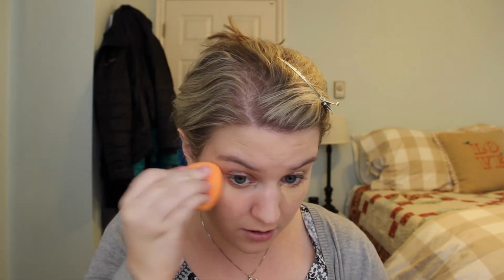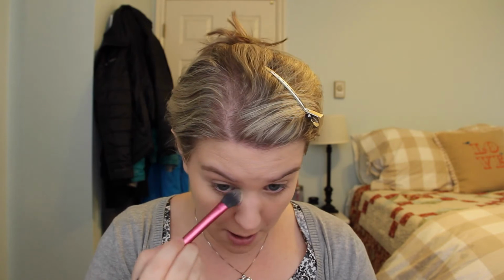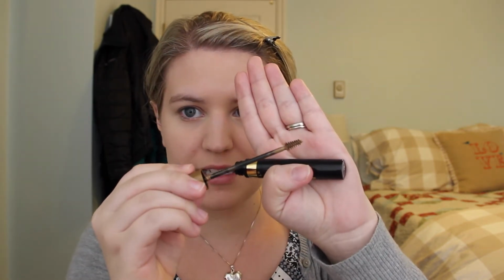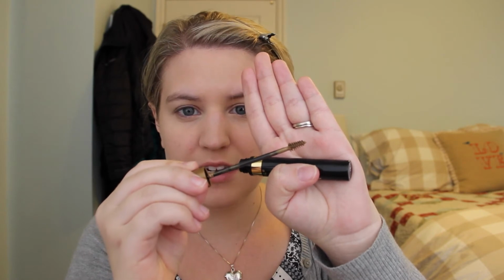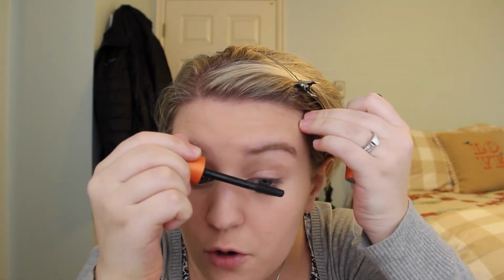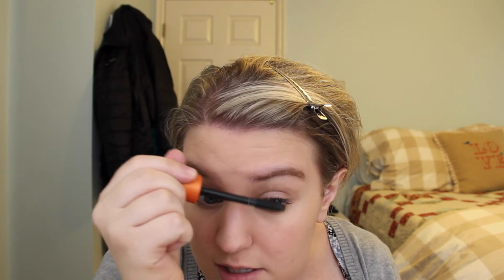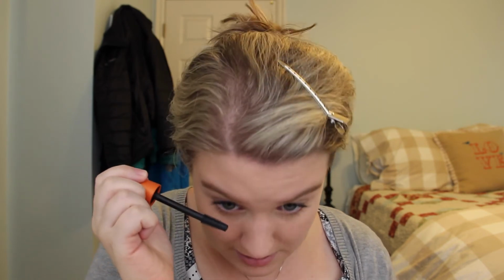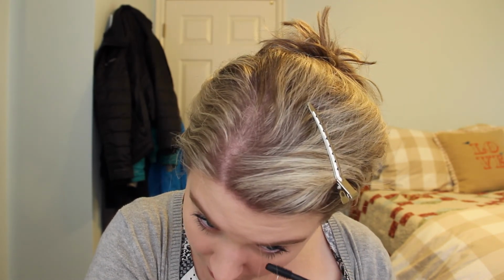In a Hurry Makeup: All Drugstore Products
Products Used:
Maybelline Baby Skin
Nivea Kiss of Olive Oil and Lemon
L'Oreal Infallible Pro-Matte Foundation: 102 Shell Beige
Maybelline Fit Me Concealer: 10 Light
Rimmel Stay Matte Pressed Powder: Transparent
L'Oreal Brow Stylist Plumper: Light to Medium
Covergirl Lashblast Volume Mascara
Milani Baked Blush: Berry Amore
Maybelline Color Whisper: Lust for Blush